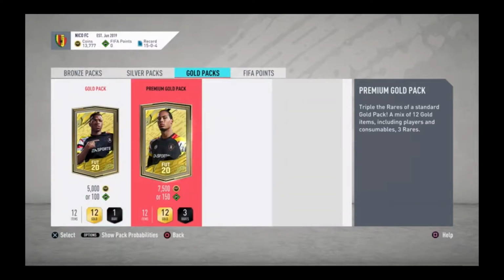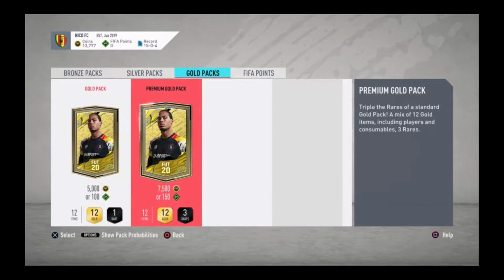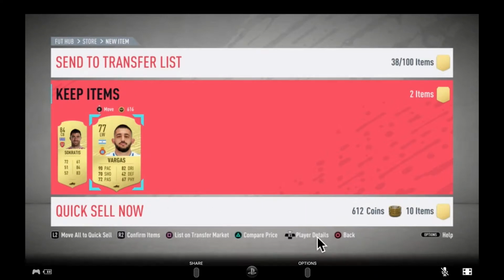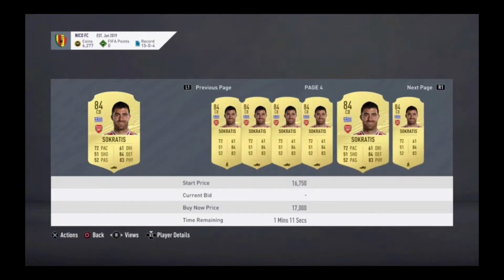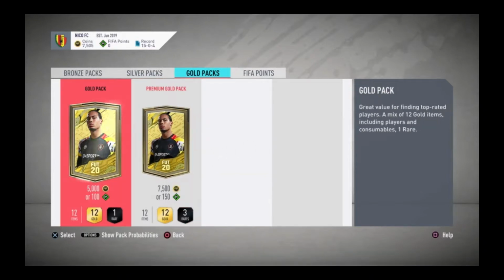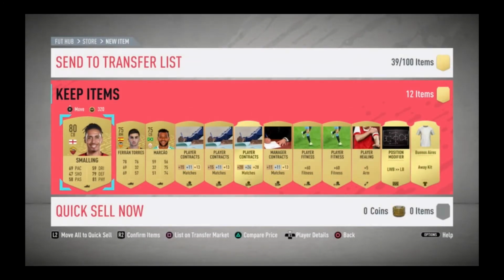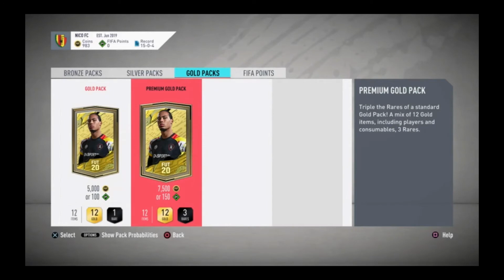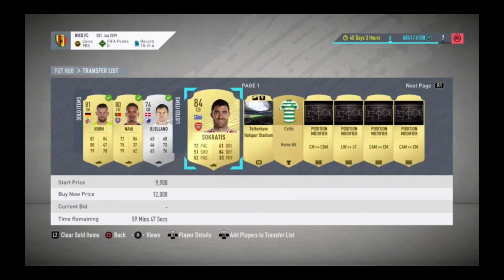FIFA 20 FUT Opening Packs Addiction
► Useful?